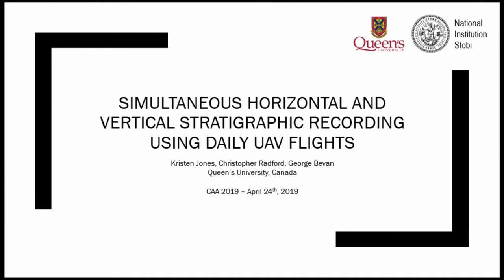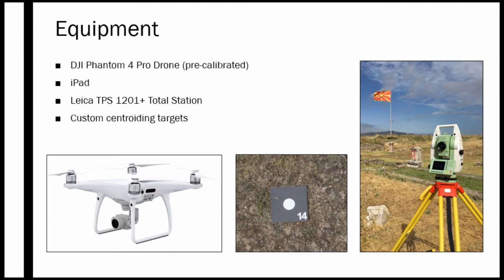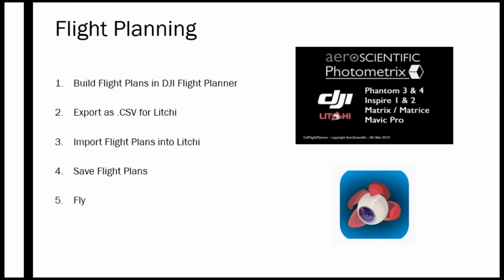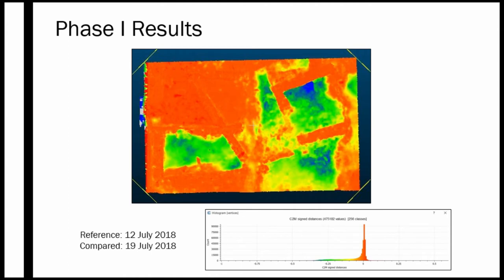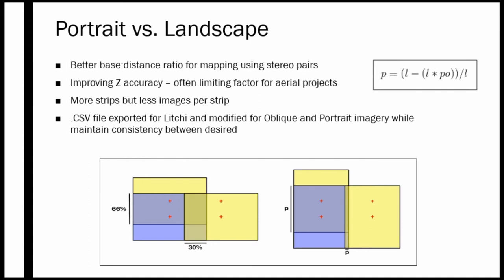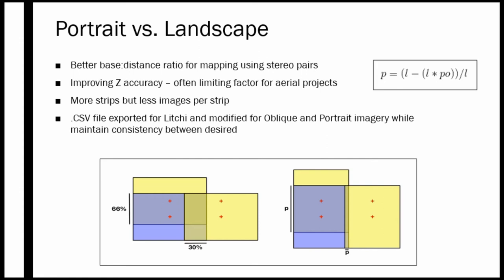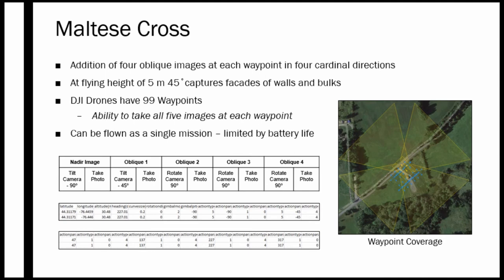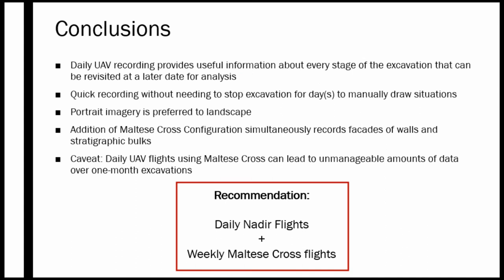Simultaneous Horizontal and Vertical Stratigraphic Recording Using Daily UAV Flights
The ancient city of Stobi, located in the modern Republic of Macedonia and inhabited from the Hellenistic to Late Antique periods, is an internationally important site. Historically, doc-umentation of stratigraphic units during archaeological excavations there was done manually, being both time consuming and potentially inaccurate. With the development of inexpensive programmable UAVs equipped with high-quality cameras, such as the DJI Phantom 4 Pro used in  this  study,  photogrammetry  can  now  be  quickly  executed  with  exceedingly  low  marginal  costs. Using aerial blocks programmed with commercial software (DJI FlightPlanner and Litchi Mission Planner), data was collected daily over the one-month excavation of the Theodosian Palace complex and georeferenced using an engineering-grade Leica Total Station. The result-ing  3D  models  were  used  for  horizontal  mapping  and  calculation  of  the  volume  of  material  removed daily to a demonstrated accuracy of 3 mm, all while eliminating the need for manual documentation in the field. While the data was ideal for horizontal mapping, the geometry of the aerial block, even with the use of cross-strips and semi-global matching, did not provide full coverage of vertical features such as stratigraphic sections or walls. To solve this problem, we have demonstrated the feasibility and benefits of capturing images in a portrait orientation, as well as producing automated oblique imagery flight plans that reproduces the “Maltese-Cross” footprint at each air-station: one nadir image, and four oblique images at each cardinal direction. This method ultimately created a full 3D model of the excavation suitable for both horizontal and vertical documentation.

Kristen Jones, Christopher Radford, George Bevan